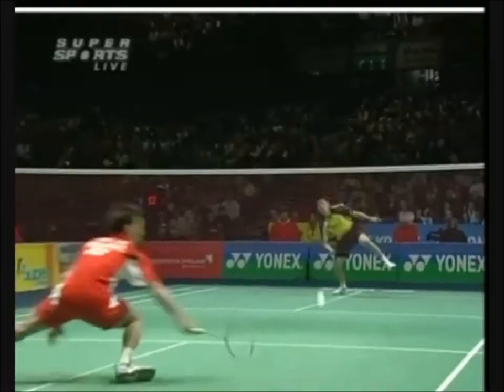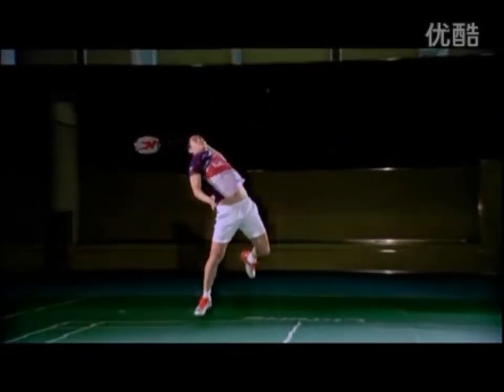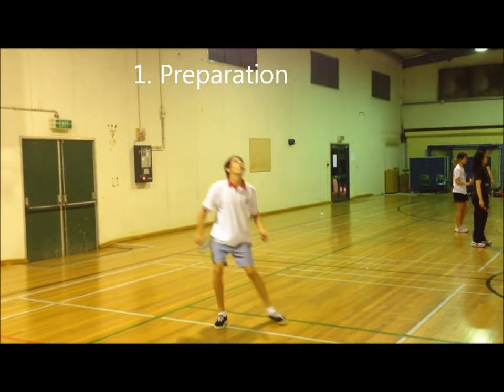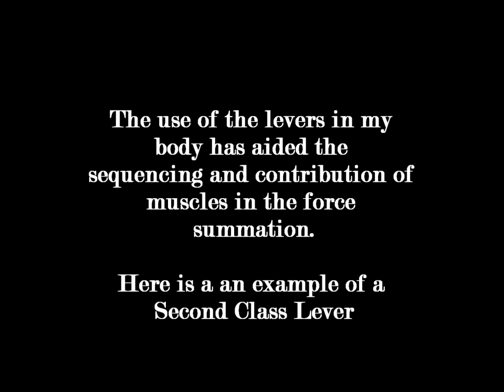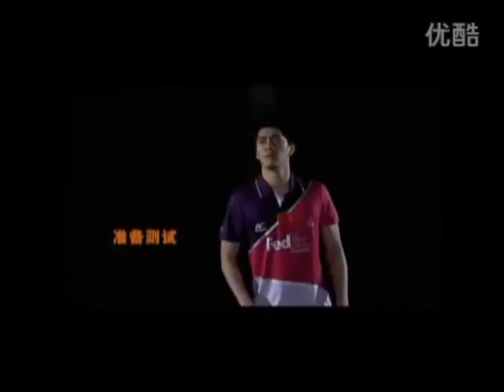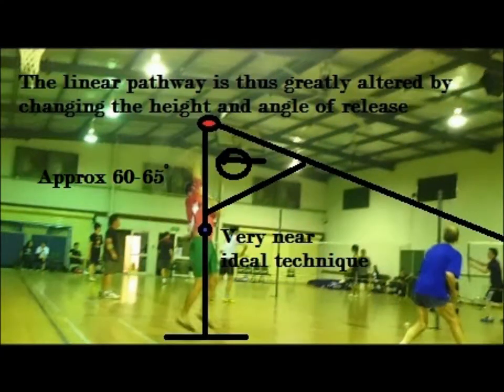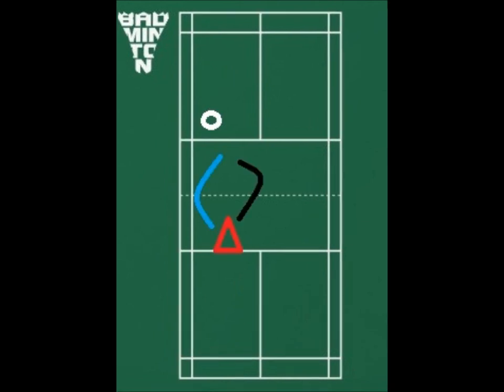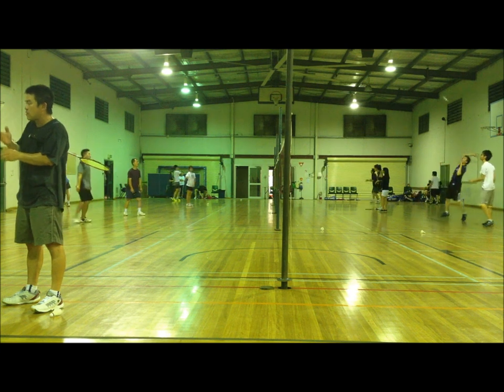Bio-mechanics Of The Badminton Smash - School Project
Senior Physical Education Video of Bio mechanics of Smash. Very Brief due to time limit and the fact I started it 2 days before it was due  :)